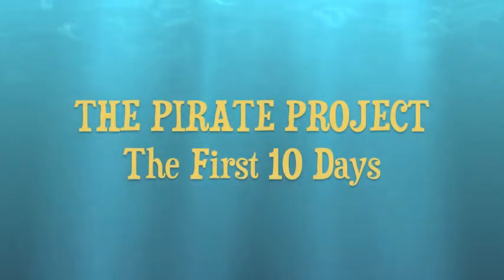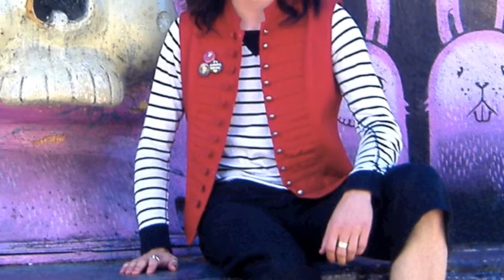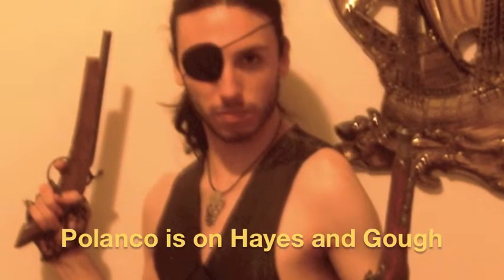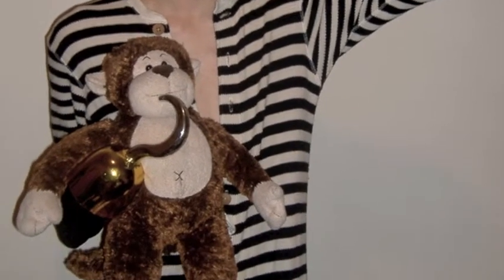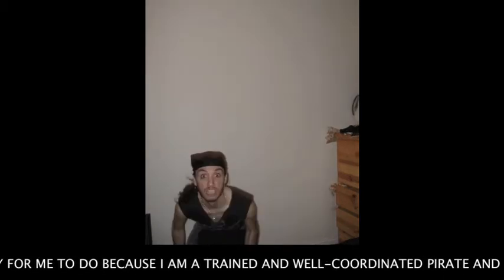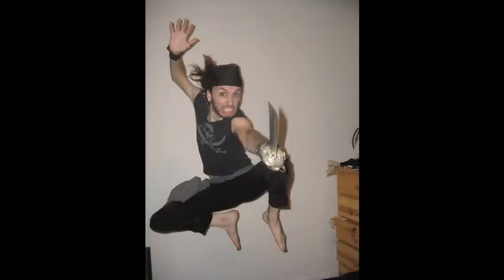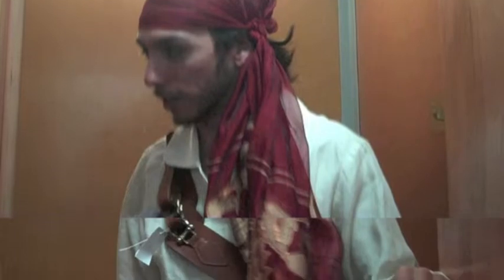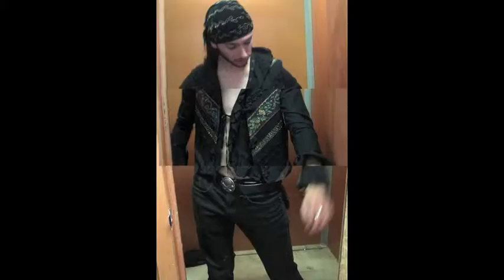The First 10 Days of Pirate Fashion (The Pirate Project)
This is the first third of The Pirate Project's Thirty Days Of Pirate Looks,
Warning, Contains Gratuitous Explanation of Pirate Fashion.
Not for the faint of heart, just for the black of heart.  Particularly those of ye who want to know where in San Francisco to shop for pirate accessories.